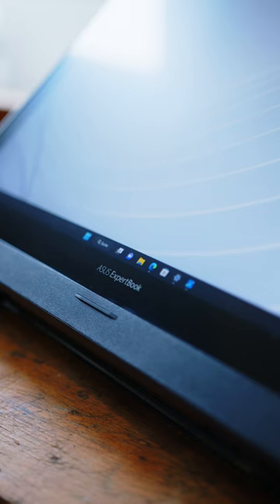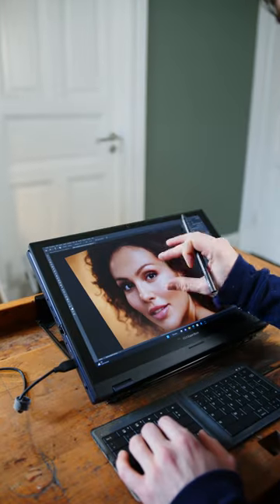Chunky convertible workstation with a ton of power - Asus ExpertBook B6 Flip Review Teaser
With an Intel i9-12950HX, a ton of ports, NVIDIAs professional grade A2000 and 2-in-1 functionality, the ExportBook B6 flip might disregard the thin & light trend entirely, but it is also able to properly cool its core components, making it a force to be reckoned with, in the office!

Make sure to check out our written review through the links below to find out if this is the workstation to get for the travelling content creator:

to stay up to date on all things tech!